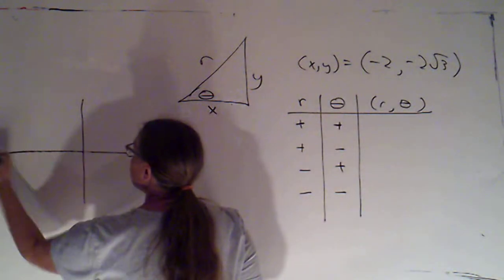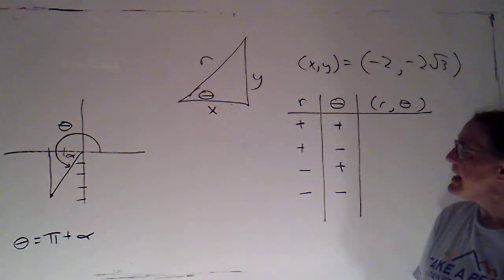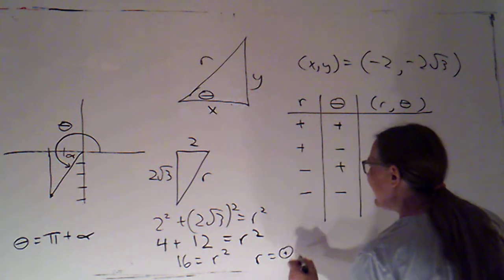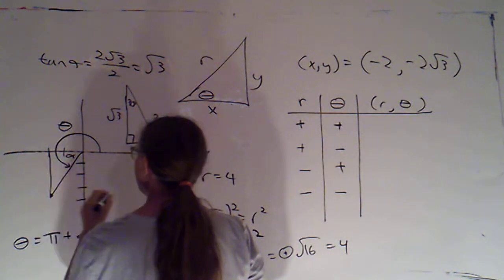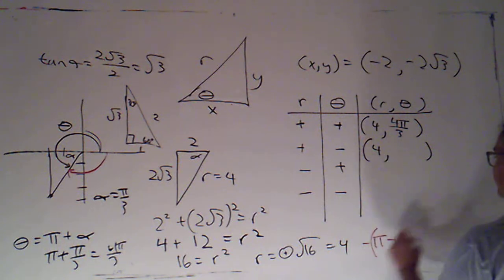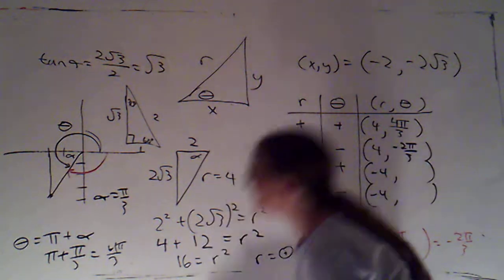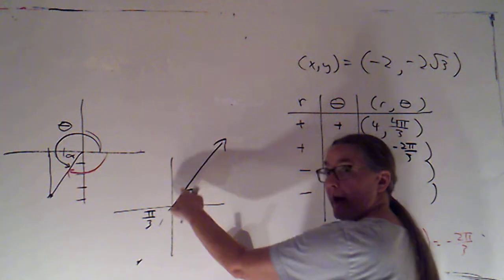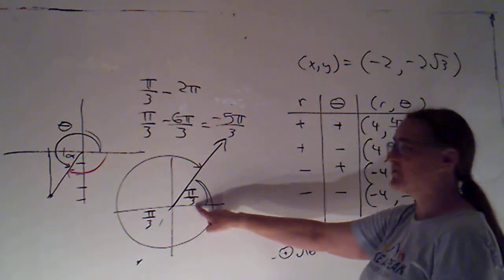Math 2 Section 7 1 part6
We go over the problem assigned at the end of the last video, finding 4 sets of polar coordinates  for a point, given its rectangular coordinates.